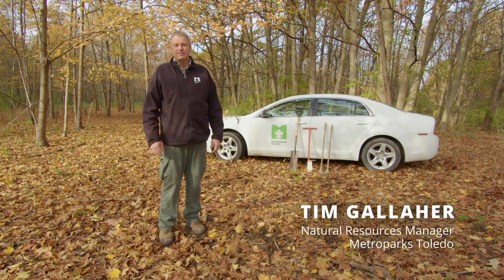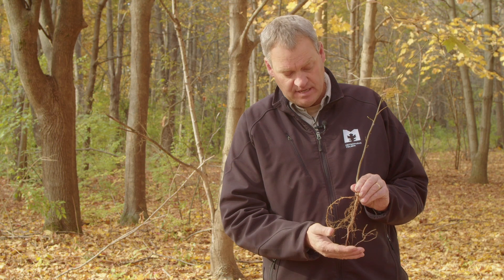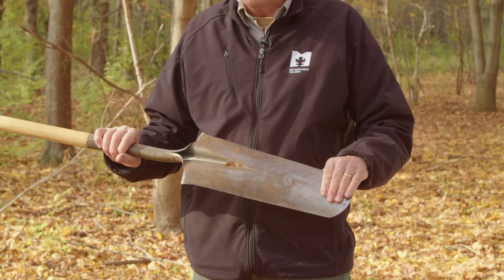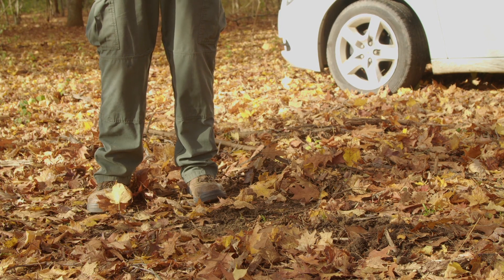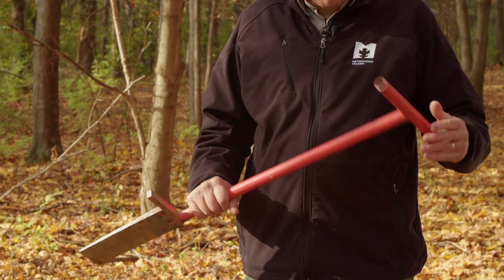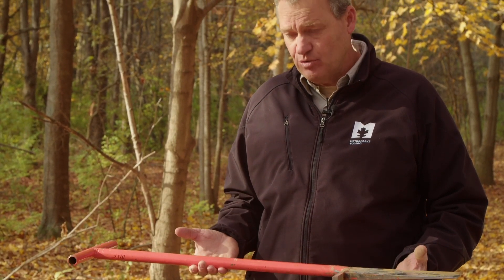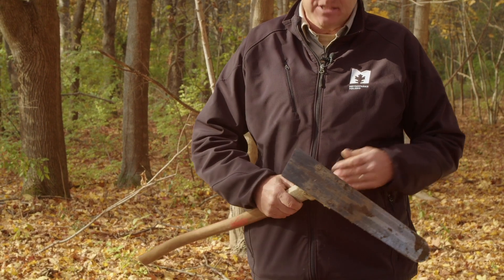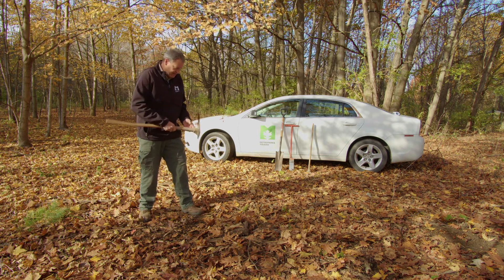Tree Planting Tools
Tools used for tree planting at the Metroparks.